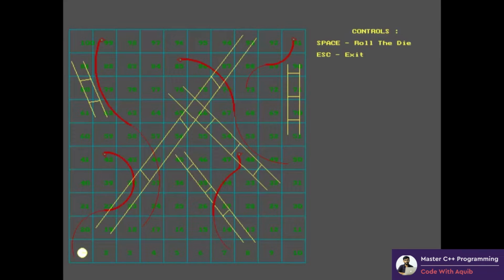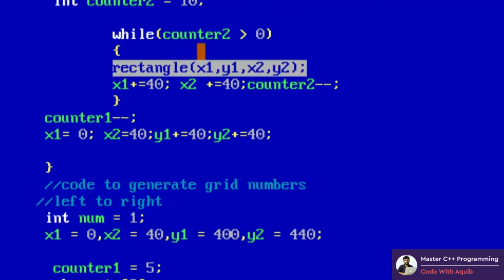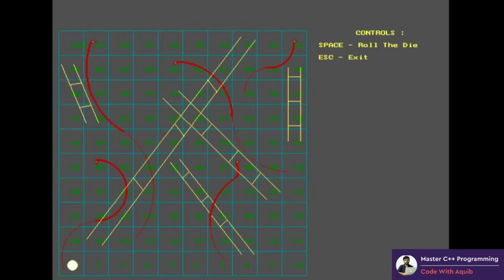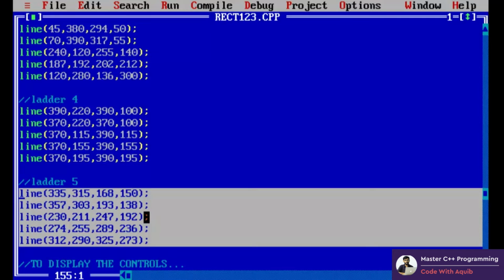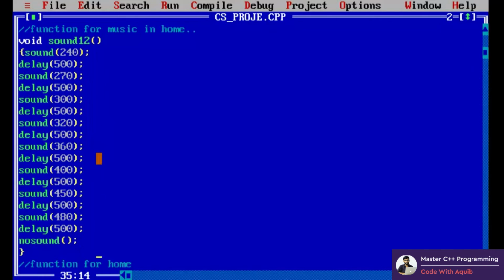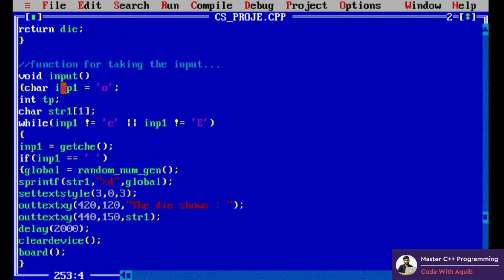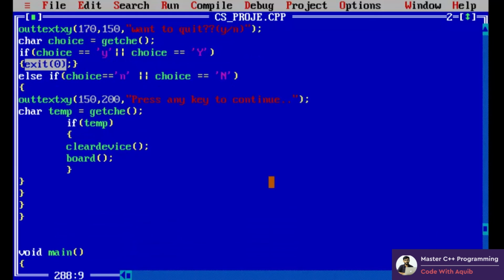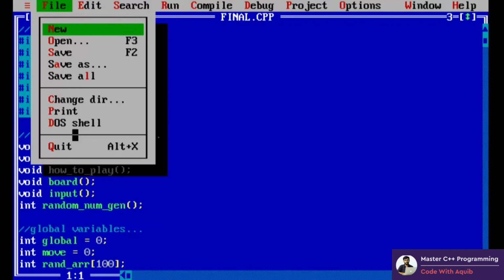Building the Snakes and Ladders game - Chapter 13/13 | Master C++ Programming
Happy coding! 😄